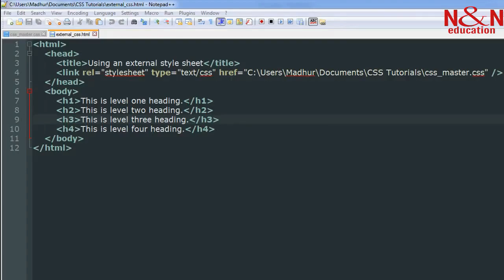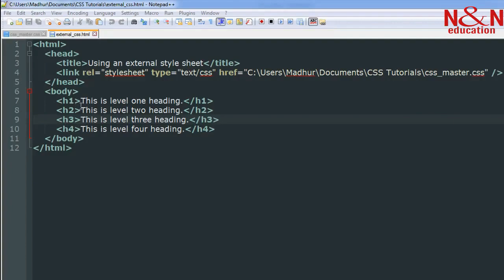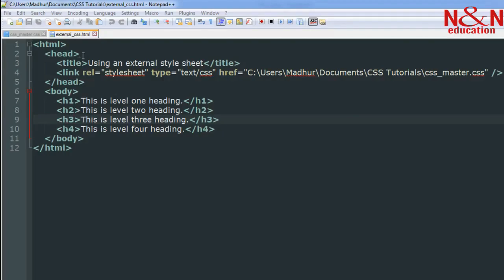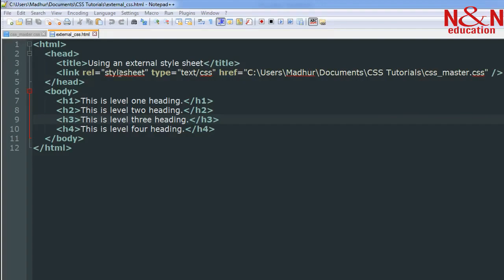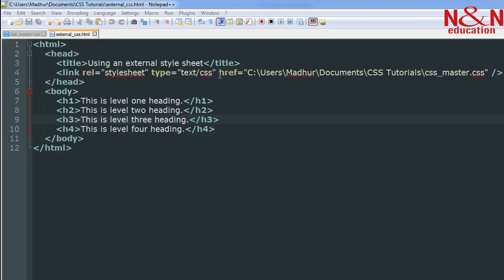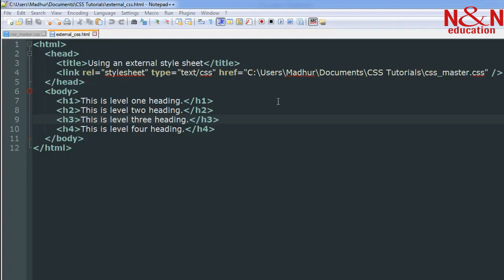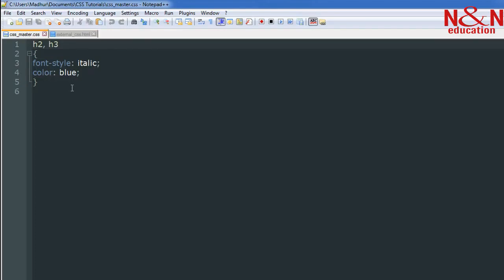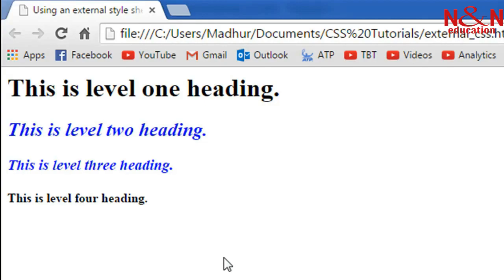CSS Tutorial No 8-Using External Style Sheet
In this video we understand the concept of External Style Sheet in CSS.